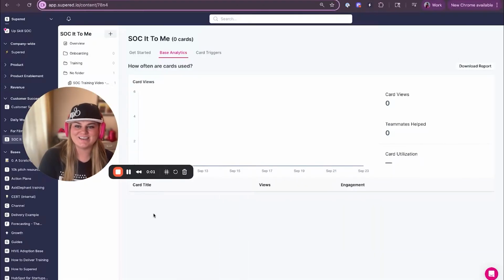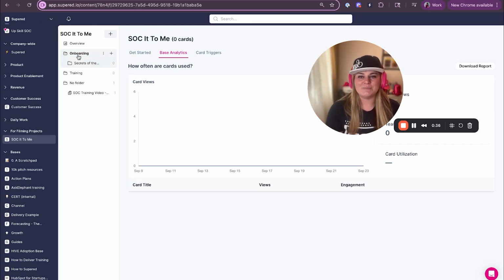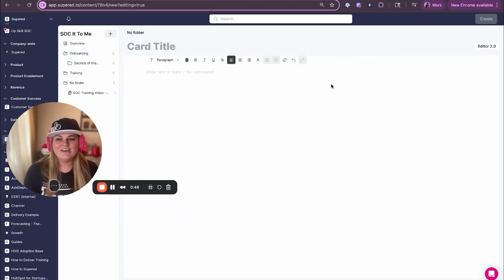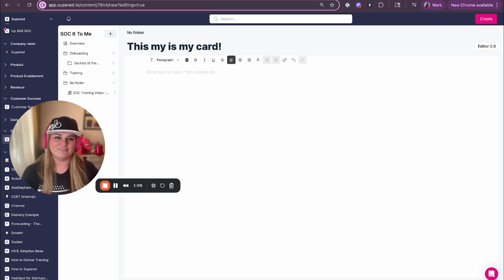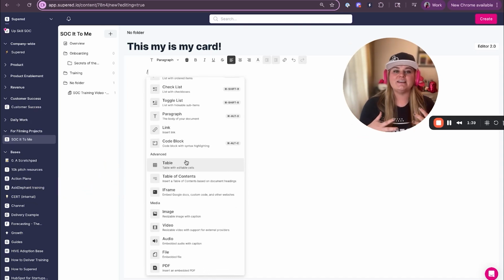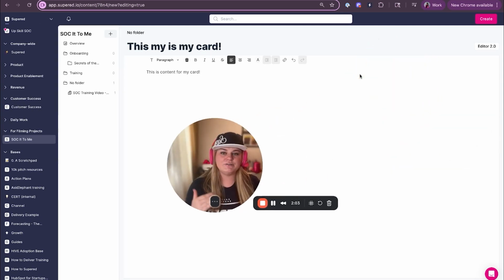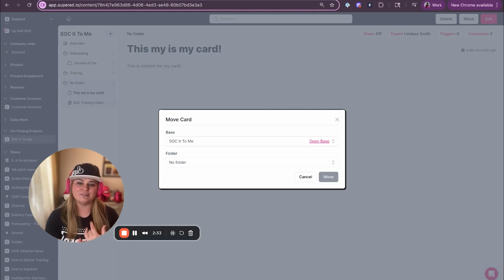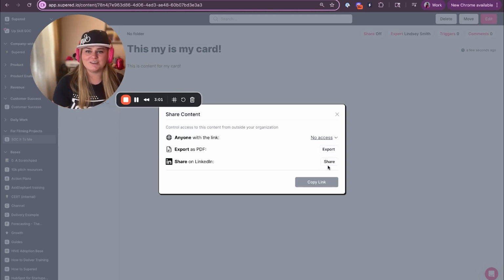How Do I Create Supered Cards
Time to learn the art of creating Supered Card. Think of it like making a Pokémon card, but instead of Charizard, you’re flexing with folders, rich text, and PDFs.

How to make one:

Step 1: Decide where your card lives (aka its “base”). No base? Build one, ya slacker.
Step 2: Folders on folders on folders...organize that mess like Marie Kondo with a keyboard.
Step 3: Hit the big ol’ ➕ button, name your card something iconic (or basic, no judgment), and drop in your content.
Step 4: Spice it up with embeds: images, videos, PDFs, or even code if you’re feeling hacker-chic.
Step 5: Once you create it, you’ve got options...edit, move, share, or send it straight into the void (aka delete).

Bottom line: Cards are your new superpower. Create them, share them, flex them.